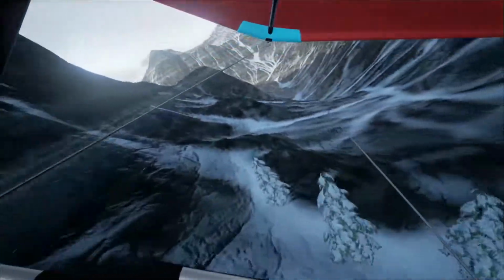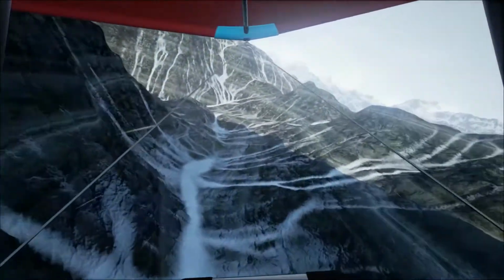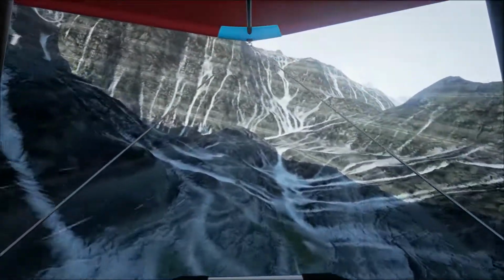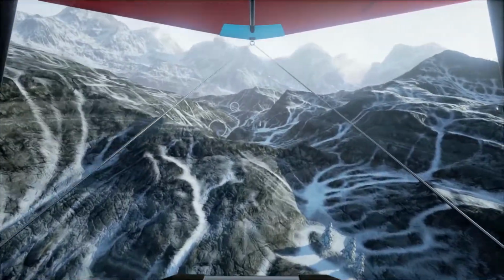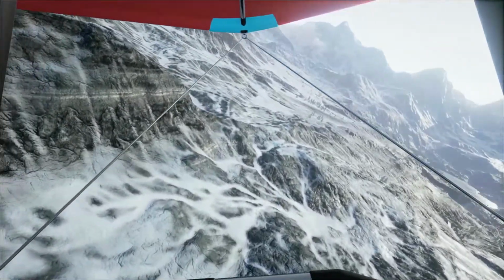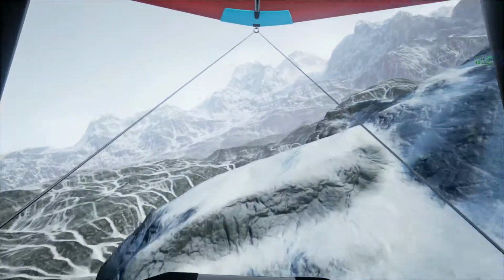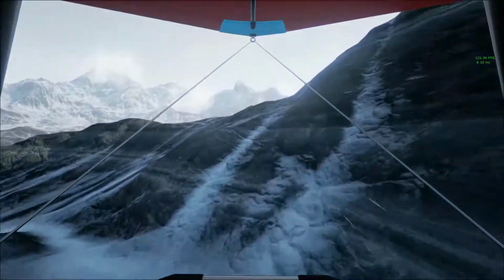LANDSCAPE MOUNTAINS- UE4 Experimentation & Exploration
Join me as I take a look at the latest demo to come from Epic, in their amazing new engine.